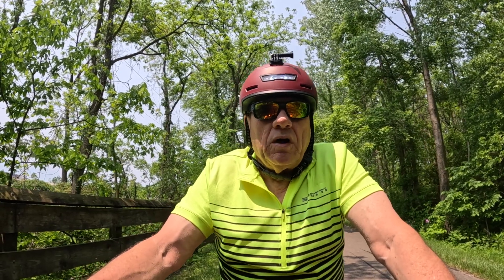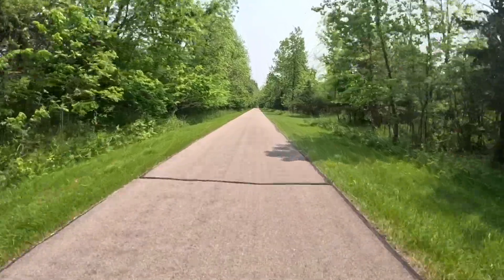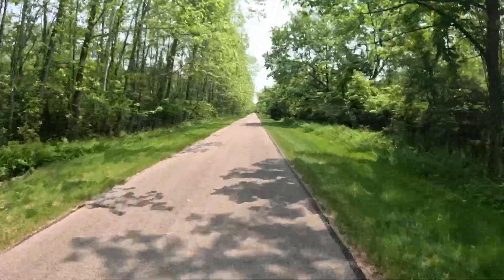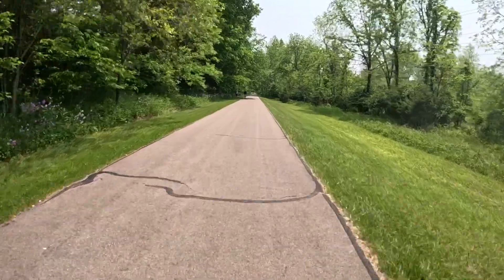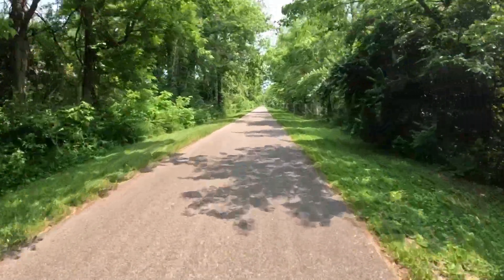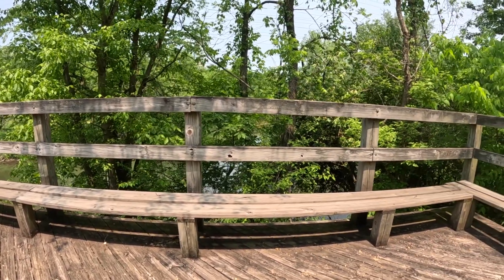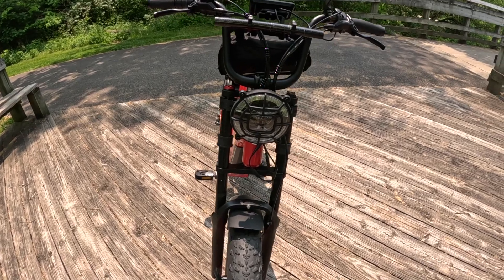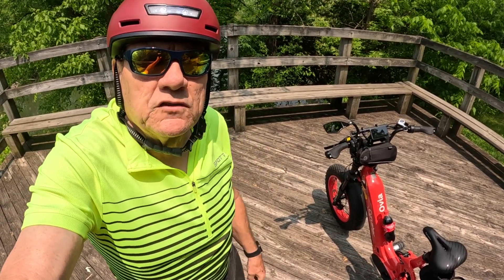New E Bikes to review next week! Stay tuned!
How to ride a 20 inch fat tire bike. Seniors really need to check these fat tire bikes out. They are sturdy, comfortable and very reliable. Ride along with me as I ride on the local bike trails here in the Southwest Ohio area.

Promotion Code: u tube 80